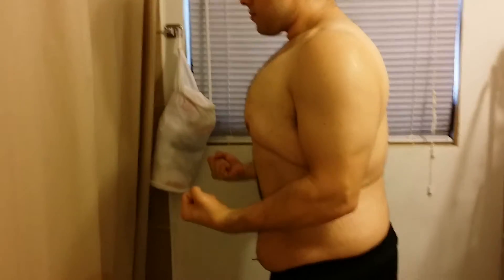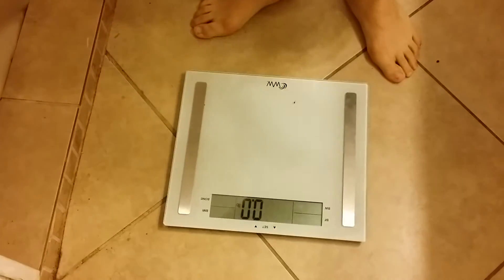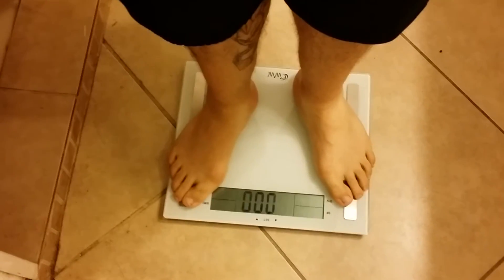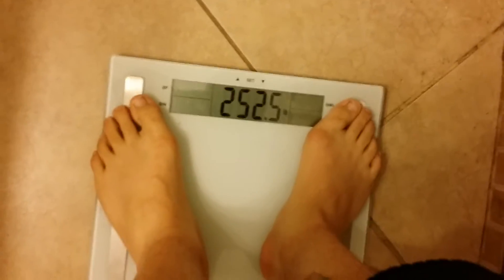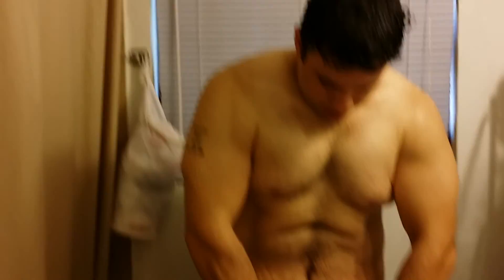1stphorm Personal Challenge End Week 3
My results